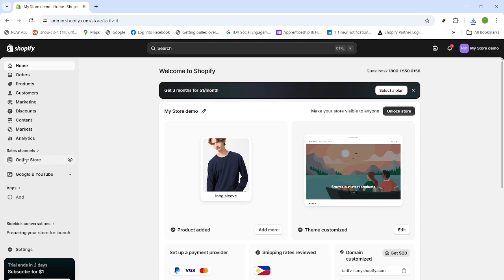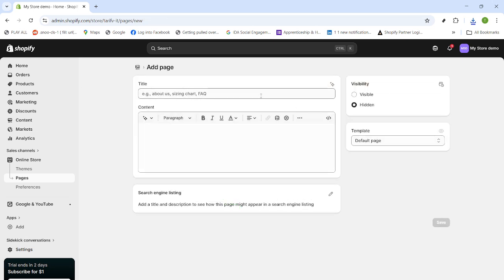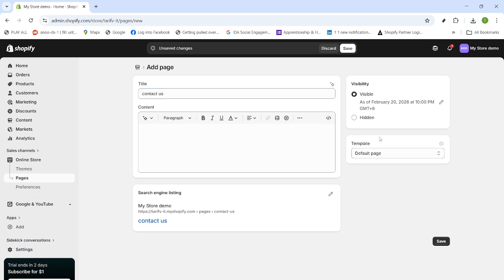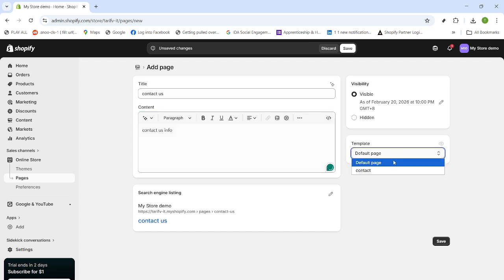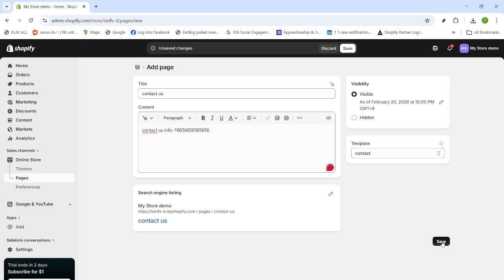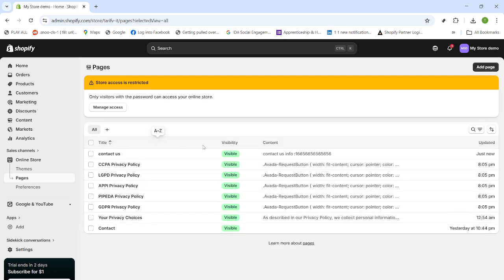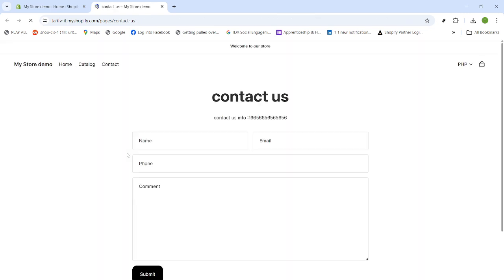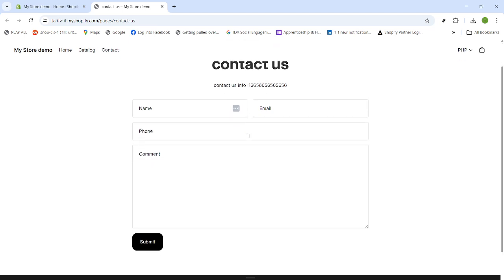How to Add Contact Form to Shopify Contact Us Page (Easy Guide)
You'll learn to create a contact page and automatically add a native Shopify contact form with fields for name, email, phone, and comment. We also cover tips for customizing response times and adding the page to your navigation.

00:00 Introduction
00:15 Sign in to Shopify Admin
00:31 Click Add Page Button
01:09 Select Contact Template
01:41 Save the Contact Page
02:05 Preview the Contact Page
02:24 Tips for Contact Form